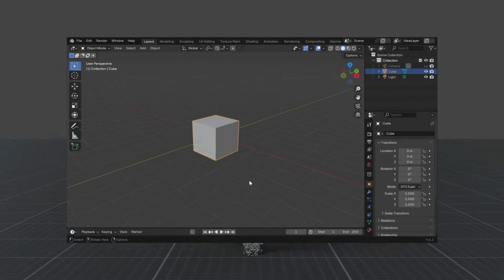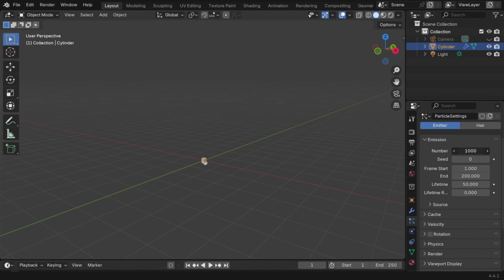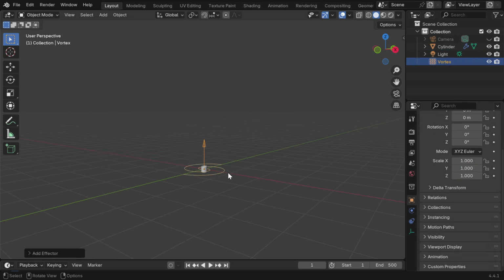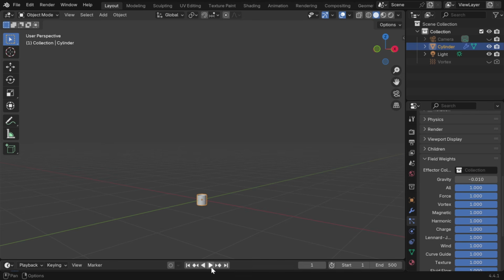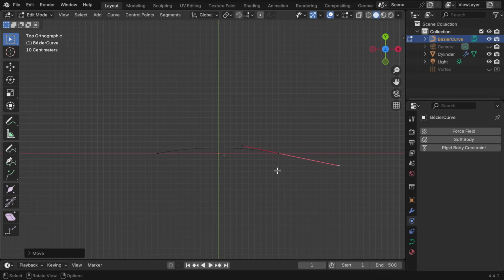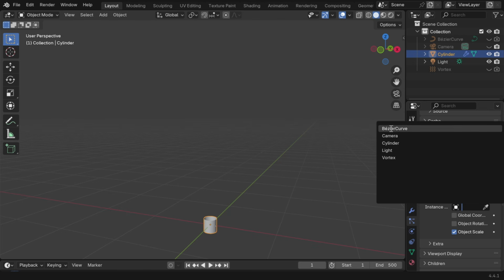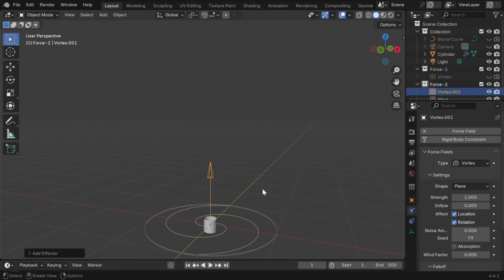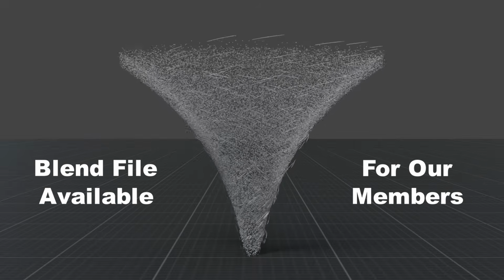How to Create a Realistic Tornado Using Blender’s Particle Physics & Force Fields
In this tutorial, we have discussed how to use Blender's particle physics to create a tornado. We have also used a wind force and two vortex force fields. This vortex force is the primary driver which is creating the tornado - but we need to apply it correctly in order to get the desired effect. Please watch the video for the complete tutorial.

𝐃𝐨𝐰𝐧𝐥𝐨𝐚𝐝 𝐭𝐡𝐞 𝐛𝐥𝐞𝐧𝐝 𝐟𝐢𝐥𝐞 𝐟𝐨𝐫 𝐭𝐡𝐢𝐬 𝐭𝐮𝐭𝐨𝐫𝐢𝐚𝐥 (𝐎𝐧𝐥𝐲 𝐟𝐨𝐫 𝐨𝐮𝐫 𝐦𝐞𝐦𝐛𝐞𝐫𝐬)

Timestamp
00:00 Prepare an emitter object for the particles
01:47 Set up the force fields without gravitation
02:36 Add negative gravity & adjust the forces
03:17 Add the second set of particles (Boids)
04:39 Keep the force fields under collections
05:58 Customize as needed & verify the result